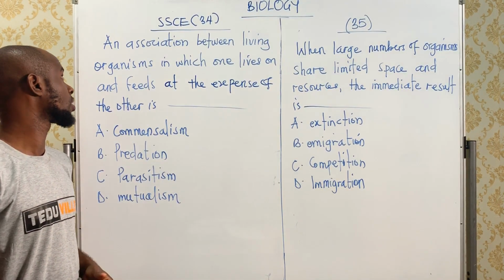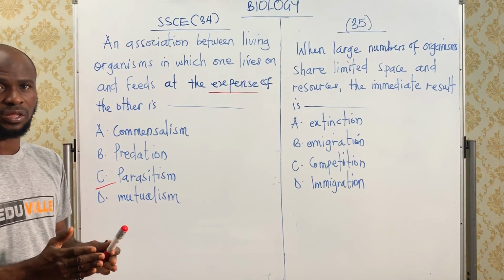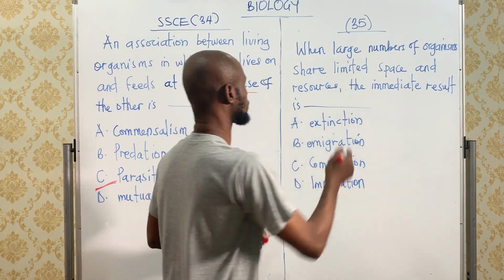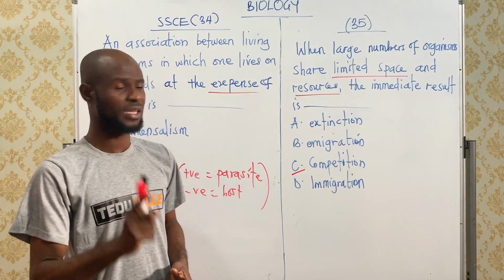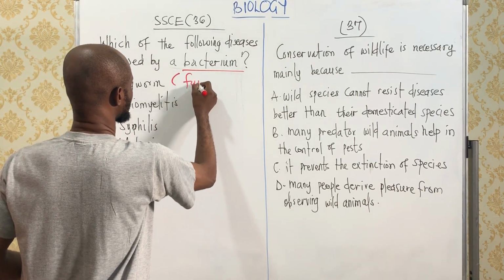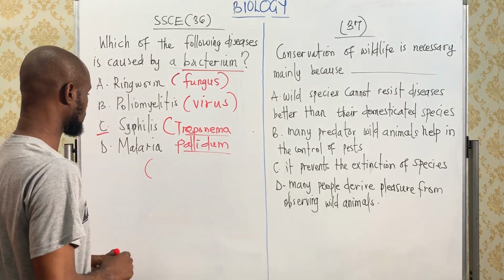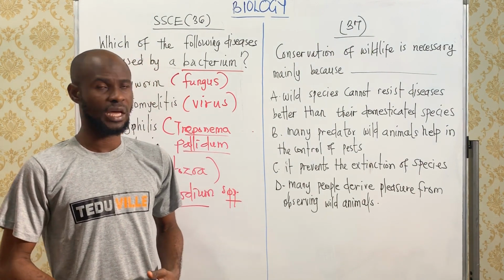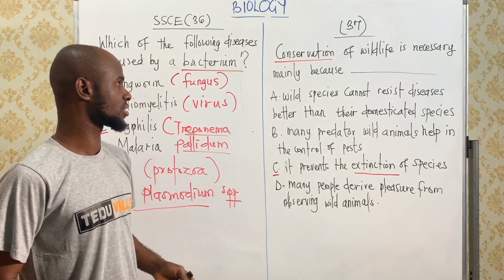WAEC BIOLOGY 2018(34 - 37): COMMENSALISM, PARASITISM, MUTUALISM, PREDATION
In this video, you will learn commensalism, parasitism, mutualism and predation among organisms